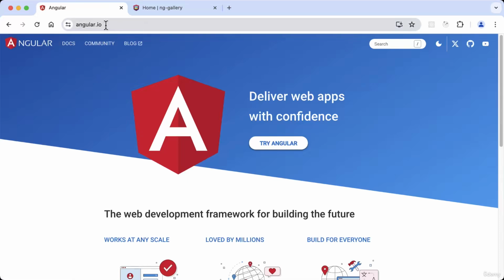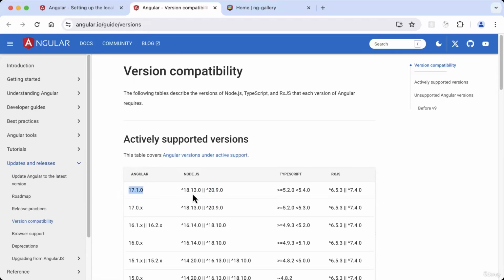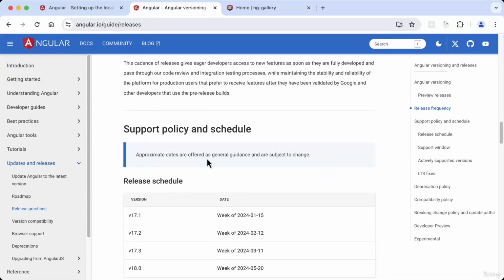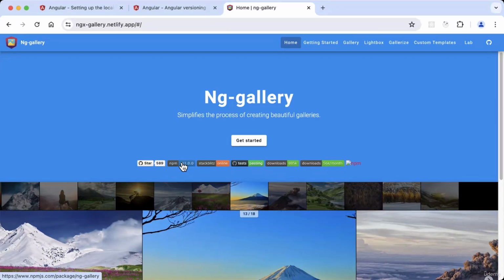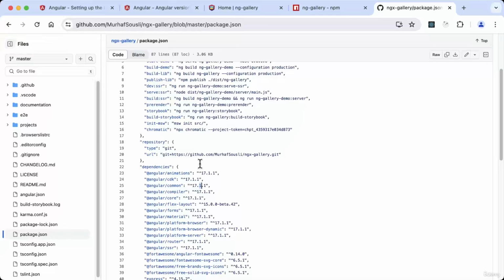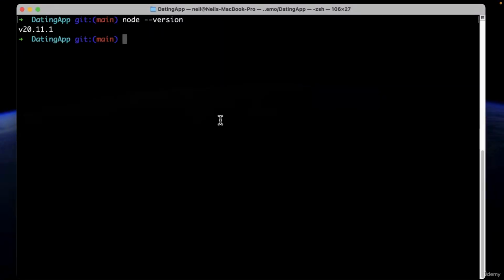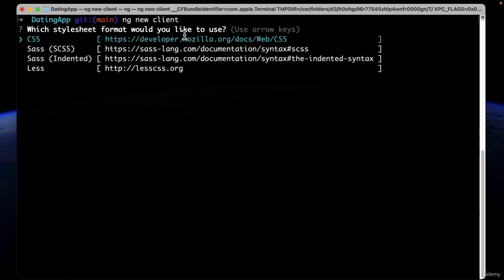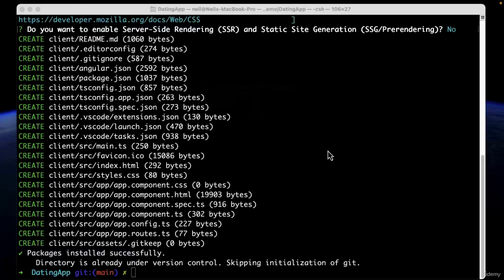20 Creating the Angular application